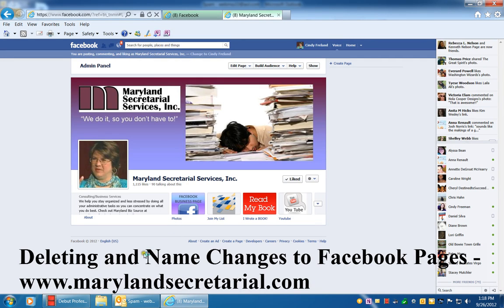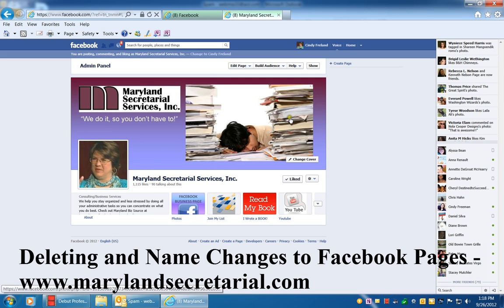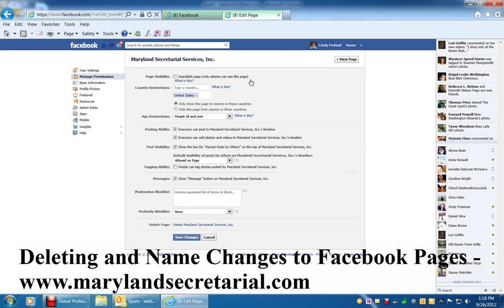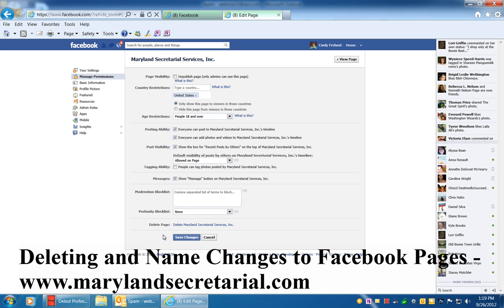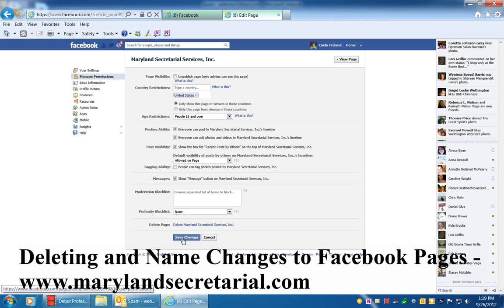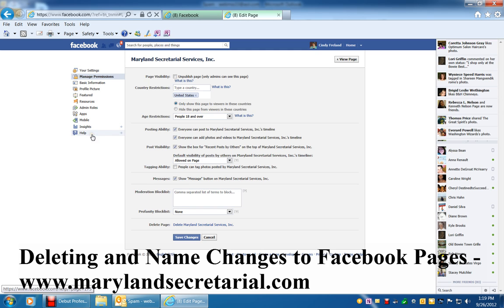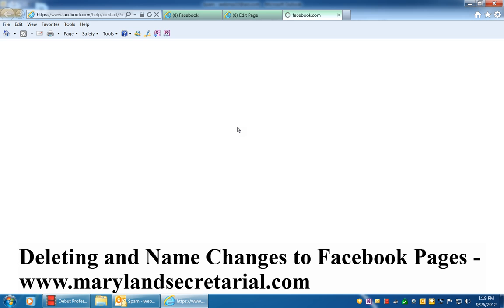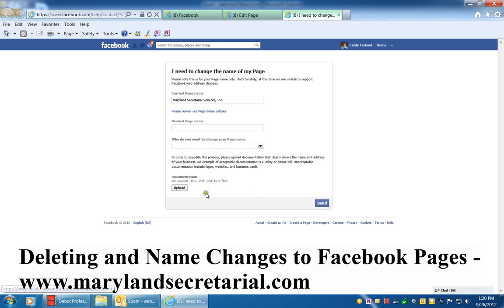deleting and name changes to facebook pages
Sometimes you just need to delete a Facebook page. Sometimes you only need to change the page name. You can do that quickly and easily by watching this short video by Cindy Freland.